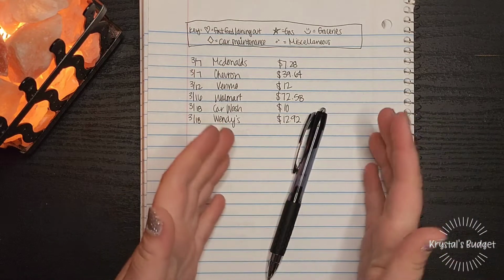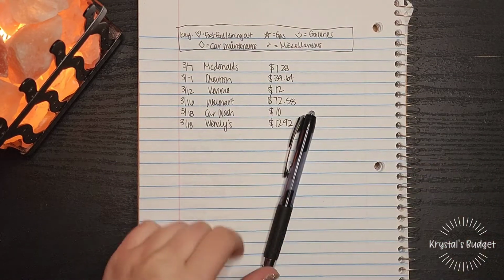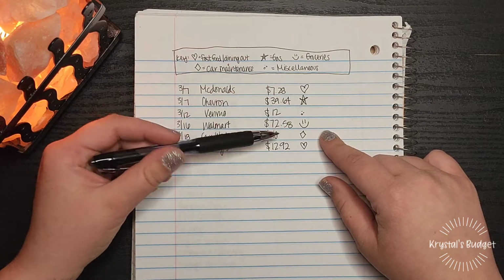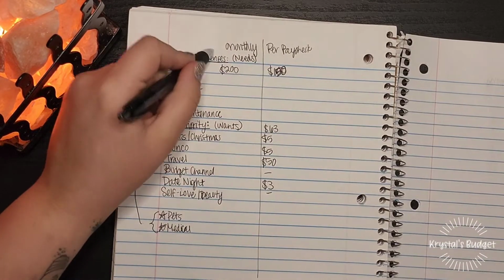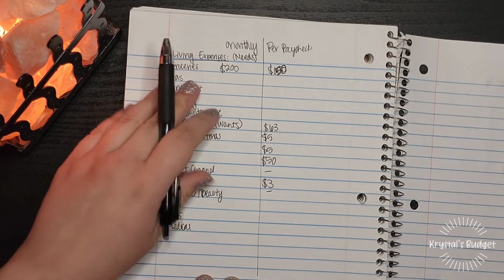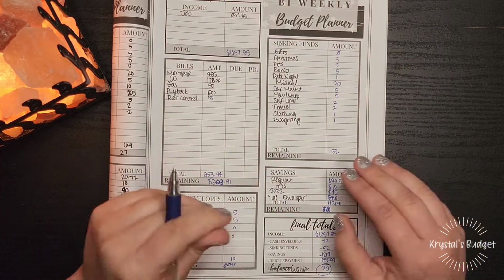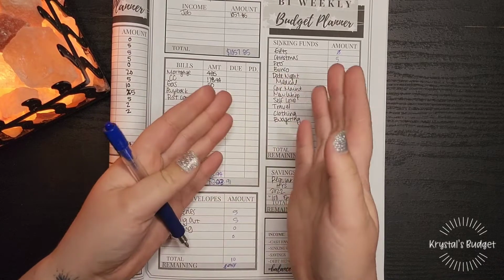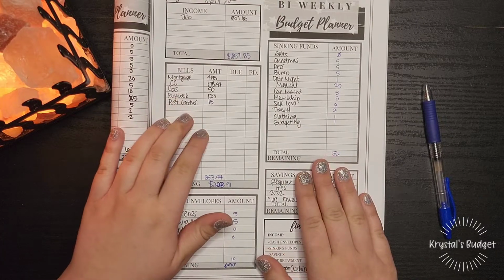Budgeting Basics-Getting Started on Your Budgeting | Budget Plan (April 20th Paycheck)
Thank you for supporting me and my channel. I am making this channel to hold myself accountable as well as show everyone that they can budget too. Good luck with your adventure!

My starting debt🧾:
💳Credit cards: $4,800
🏡Mortgage: $178,000
👩‍🎓Student Loan: $3,800

My current debt🧾:
💳Credit cards: $1,900
🏡Mortgage: $173,000
👩‍🎓Pay-back Family*: $5,920

🔗LINKS🔗

Fetch Rewards:
Sign up for Fetch with my code
                     4BDB3M

Links to the products I use:

Easy Cash Budget Planner:

Sinking Funds Binder with Folders(My last blue binder, this is a great starter kit):

Black Marbled Binder (no folders):

White Marbled Binder (no folders):

Black Contact Paper:

Salt Lamp:

Pink Wallet:

Filming on my Galaxy S22 Ultra
Edited with Video Show.